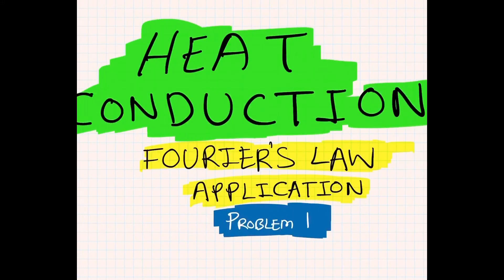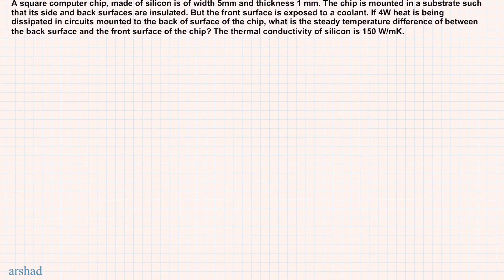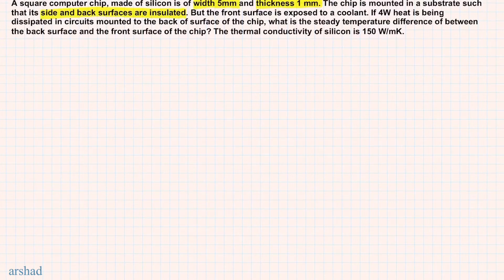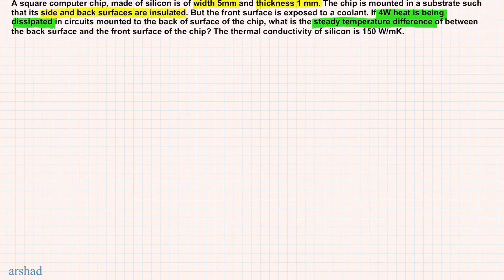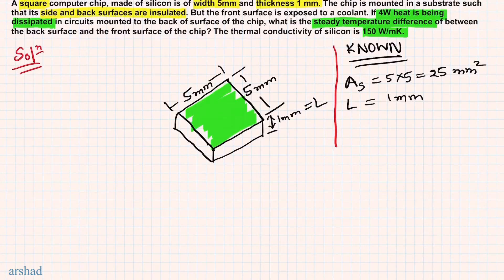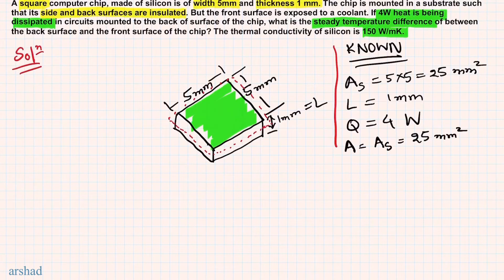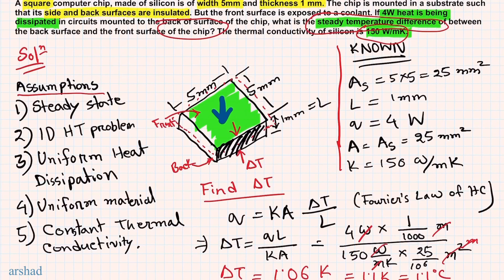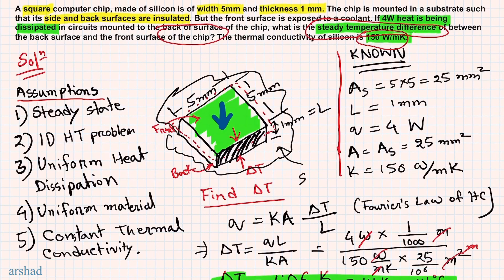Heat Conduction Problem 1 | Temperature Difference Across Surfaces of a Chip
A square computer chip, made of silicon is of width 5mm and thickness 1 mm. The chip is mounted in a substrate such that its side and back surfaces are insulated. But the front surface is exposed to a coolant. If 4W heat is being dissipated in circuits mounted to the back of surface of the chip, what is the steady temperature difference of between the back surface and the front surface of the chip? The thermal conductivity of silicon is 150 W/mK.